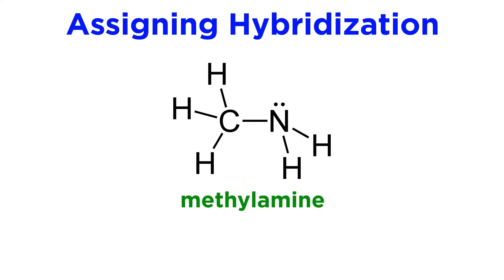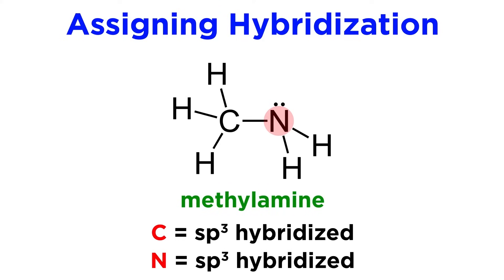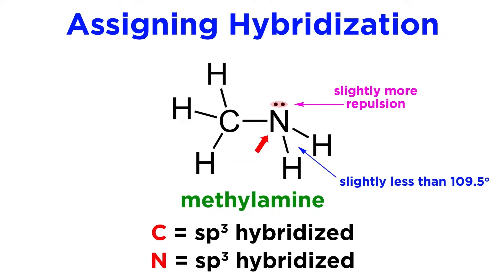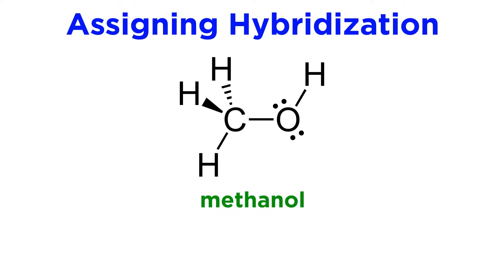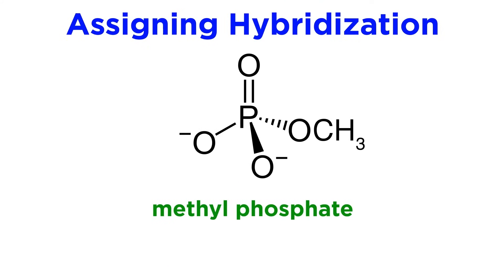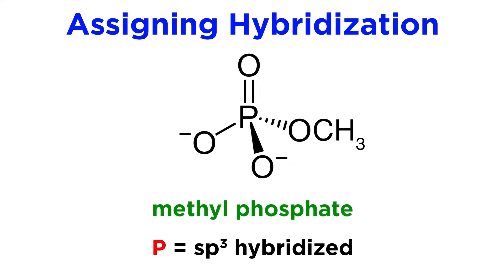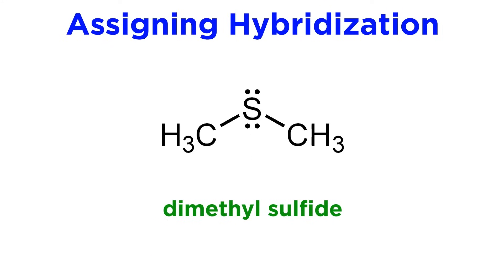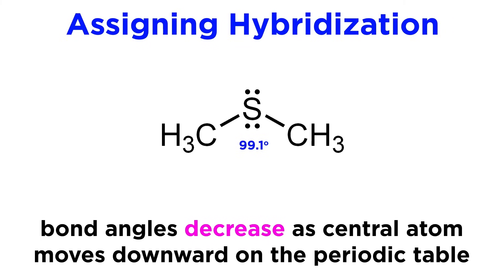Hybridization of Heteroatomic Compounds Ft. Professor Dave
Now that we've learned about how to determine hybridization of carbon atoms in organic molecules, let's learn how to assign the hybridization of any atom in a molecule. In this video, we'll learn about how to assign hybridization to heteroatomic compounds, using methylamine, methanol, methyl phosphate, and dimethyl sulfide as examples. We'll also cover hybrid orbitals and bond angles.

00:00 Intro
00:29 Hybrid orbitals
02:37 Bond angles